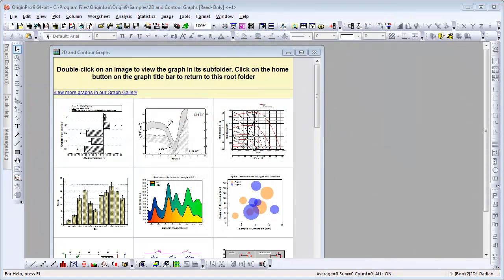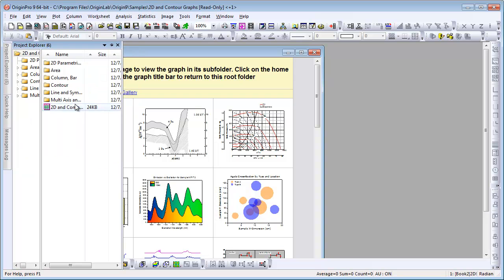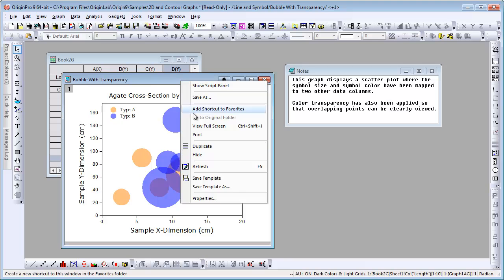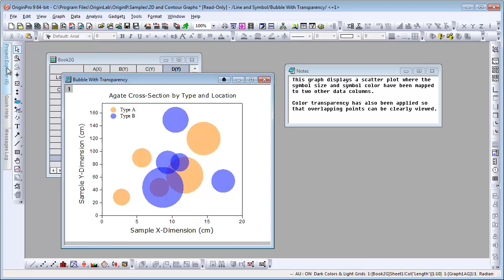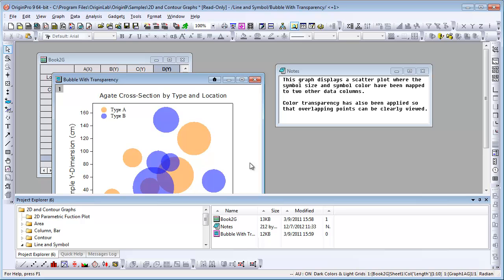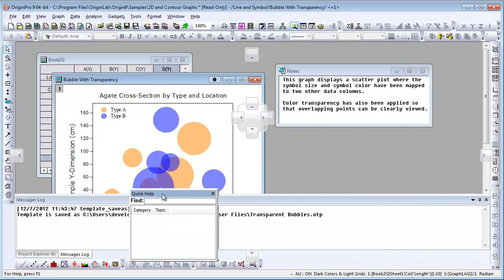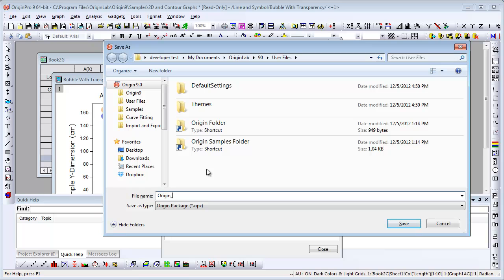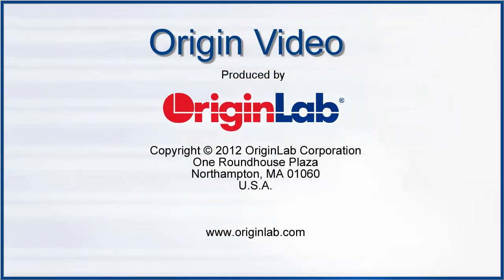Customize the Origin Interface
This video shows how to customize the Origin interface, such as to dock a window,  to arrange and browse in the project explorer and messages log. The customized arrangement could be exported and there is also a reinitialize option.